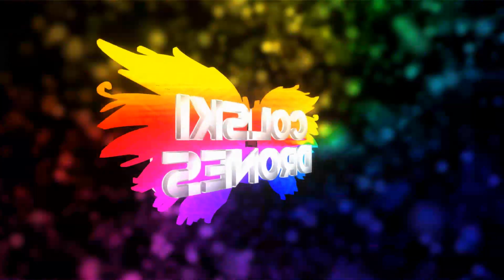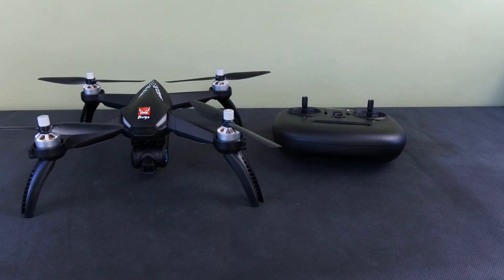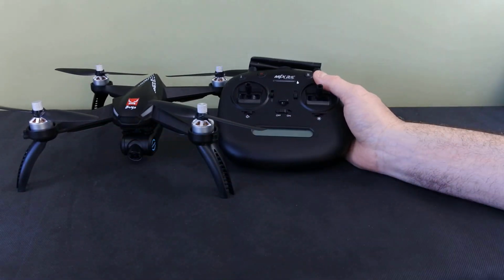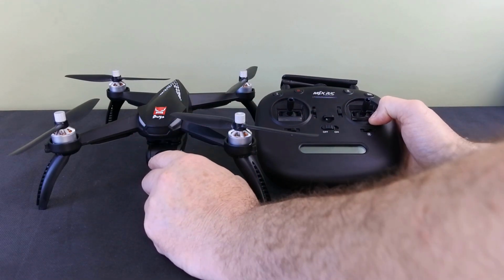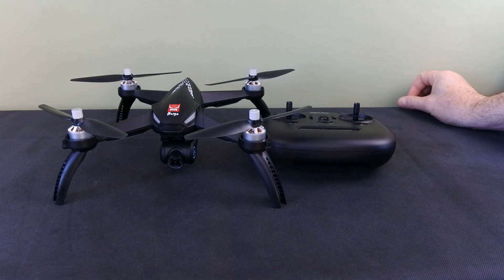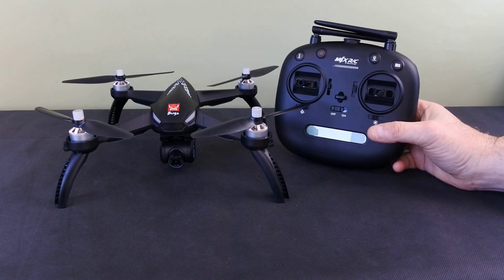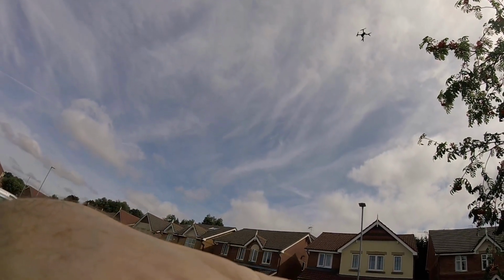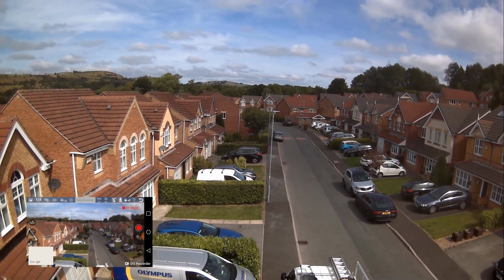MJX Bugs 5W The Review Pt2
Pt2 of my review of the Bugs 5w

Fantastic starter drone for Ariel photography